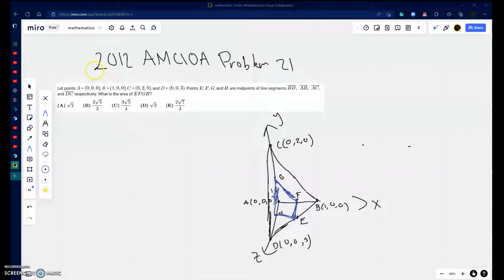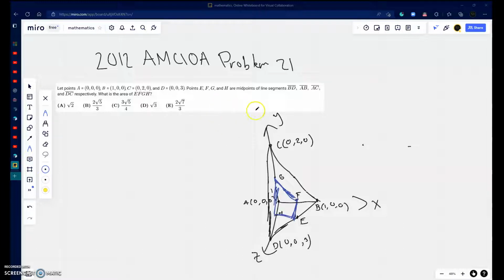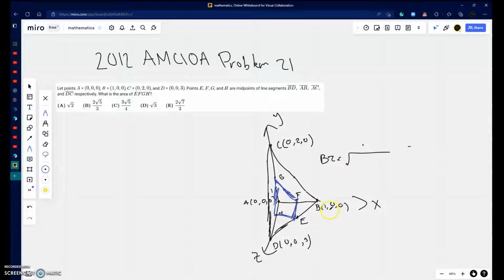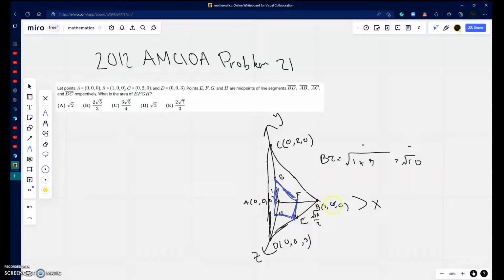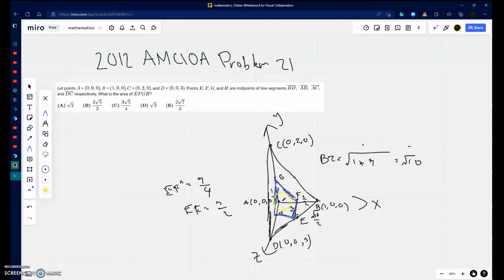2012 AMC10A Problem 21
Instead of sqrt(5)/4, i meant sqrt5/2. Ig i went a bit too fast in that part :D